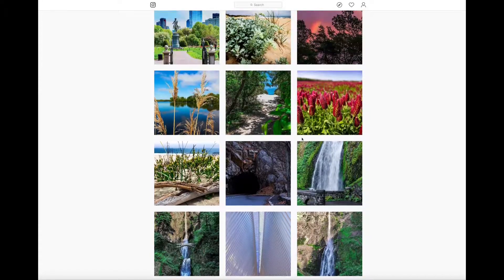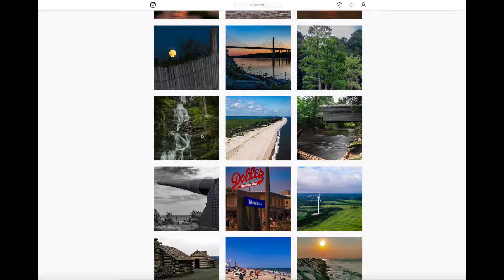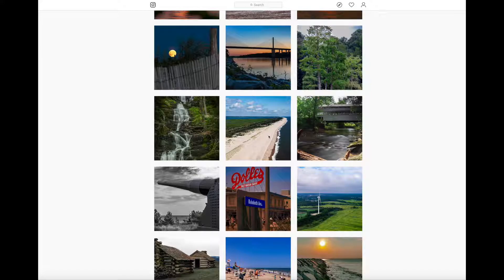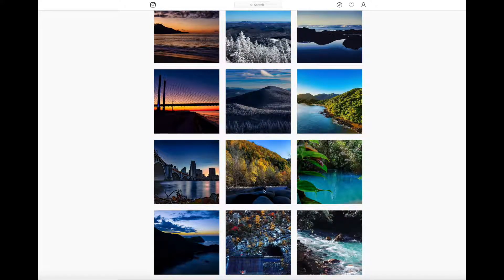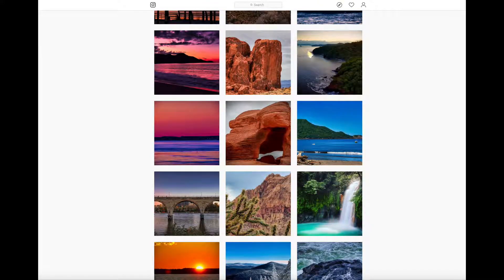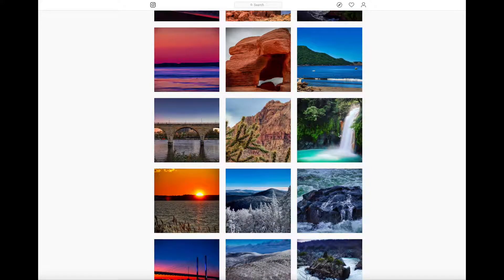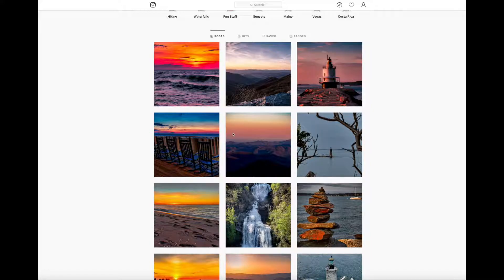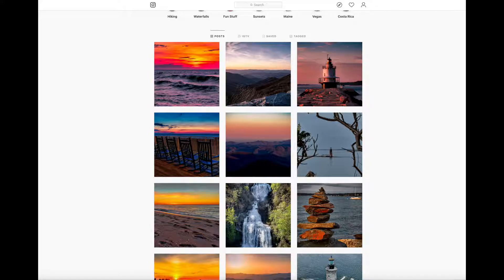My Best Tip For A Much Better Instagram Feed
In this video I''m going to show you my biggest tip for growing your instagram page.